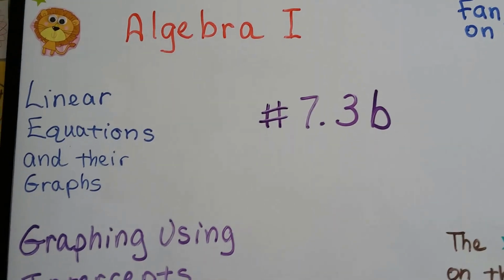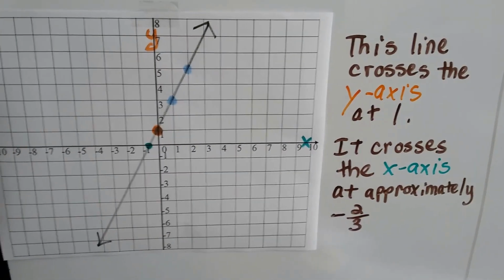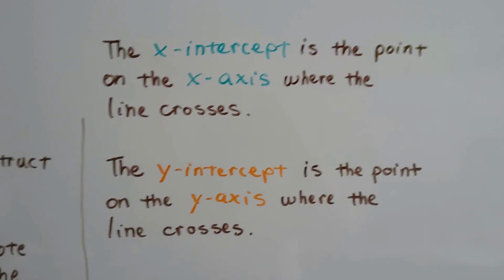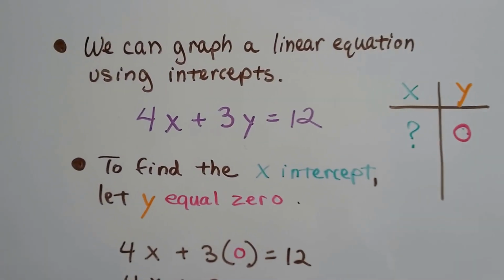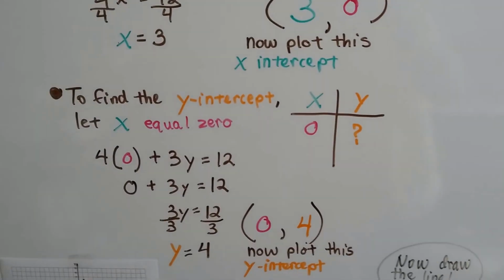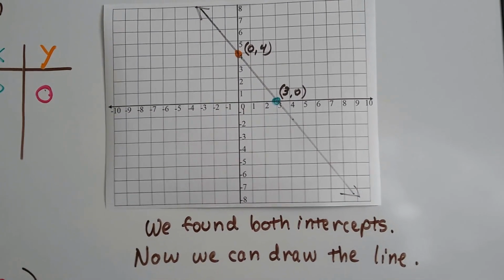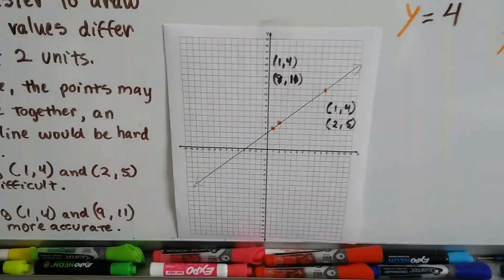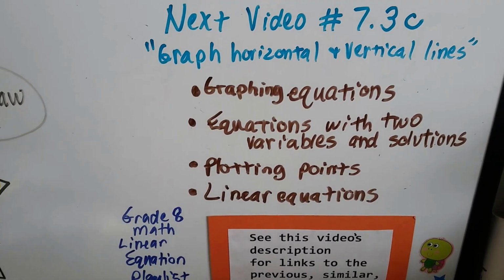Algebra I #7.3b, Graphing using Intercepts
The definition and an explanation of intercepts, the y-intercept, the x-intercept, when an intercept will equal zero.  #7.3b

You can also use YouTube's Fan Funding.
Every dollar helps! Thank You!